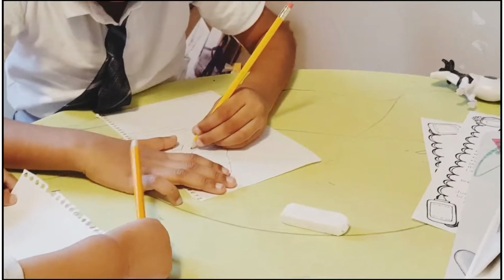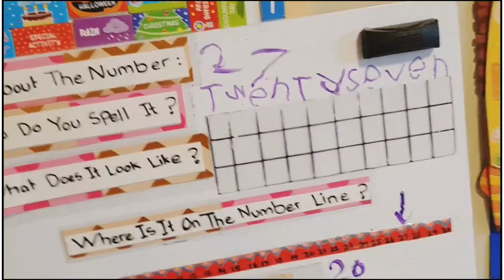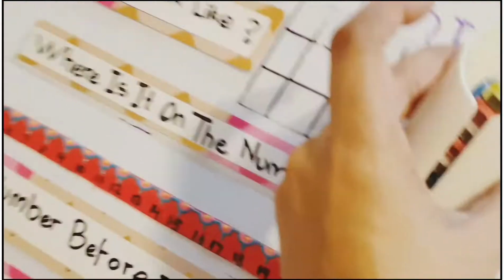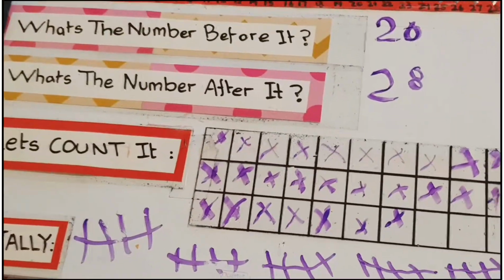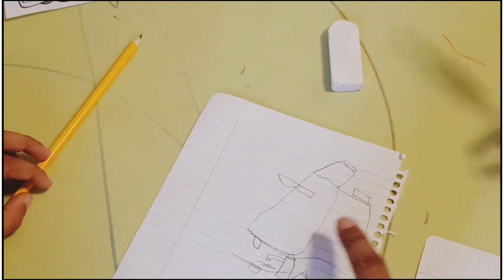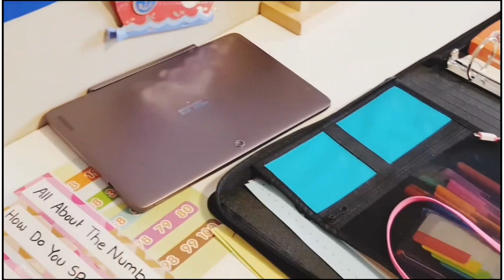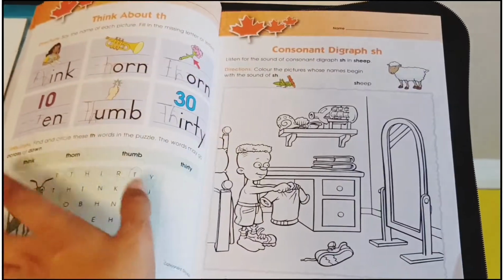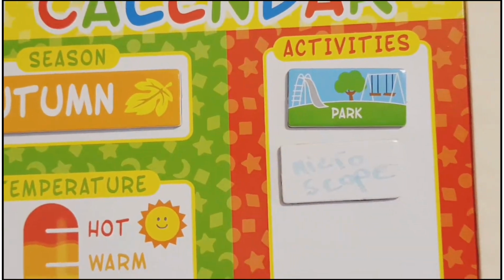Homeschool day grade 1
Here's an unconventional peek into some work we do at school. Not at all a planned video... I just put a couple of clips together, the beginning is from last week, September 11th and theb some of what we did today :)